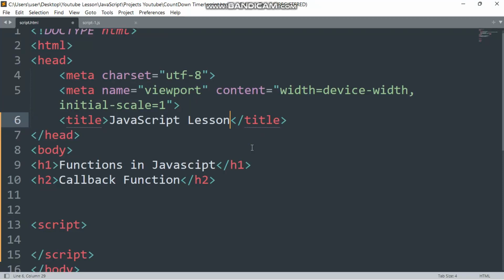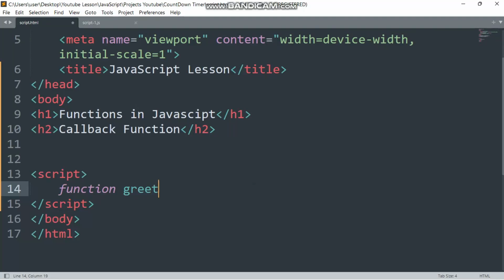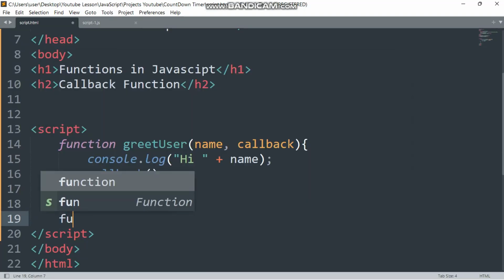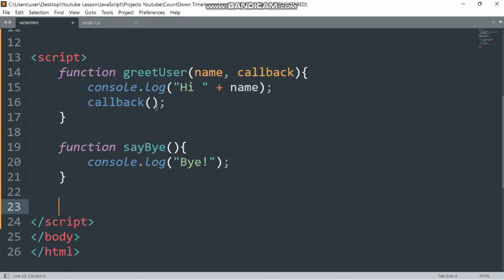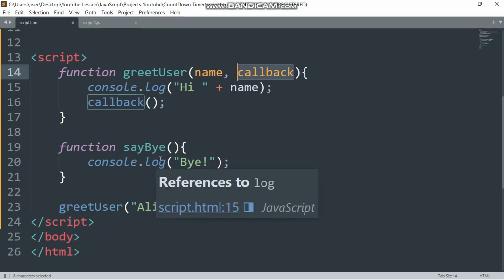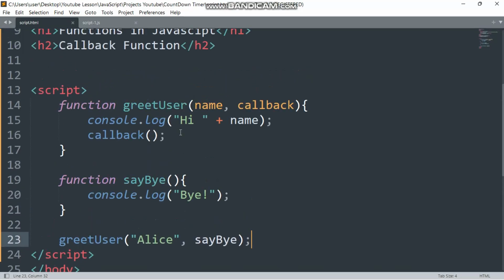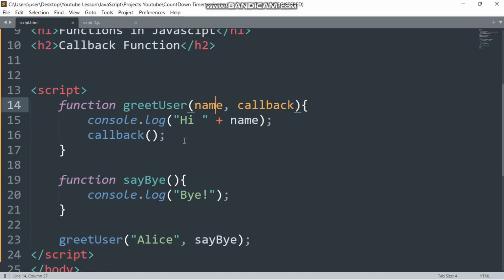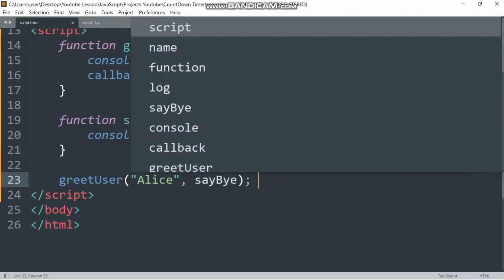Callback Function in JavaScript Explained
Callback Functions in JavaScript Explained!

In this video, you'll learn what callback functions are and why they're so important in JavaScript — especially when working with asynchronous code, events, and timers.

You'll discover:

What is a callback function?

How to define and use callbacks

Real-world examples (e.g., setTimeout, event listeners)

The difference between synchronous and asynchronous callbacks

Whether you’re a beginner or brushing up on JavaScript fundamentals, this tutorial breaks it down in a simple and practical way. 💡

Hi Guys, Welcome to Codewithtec